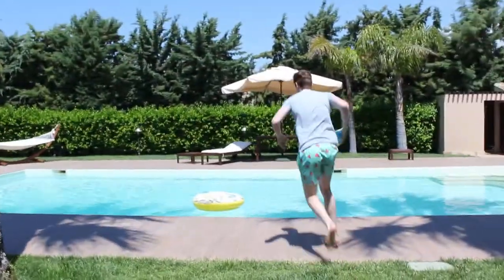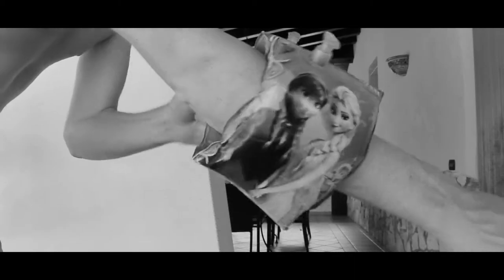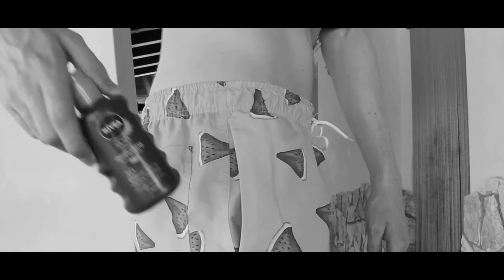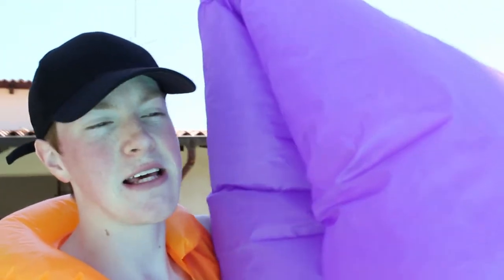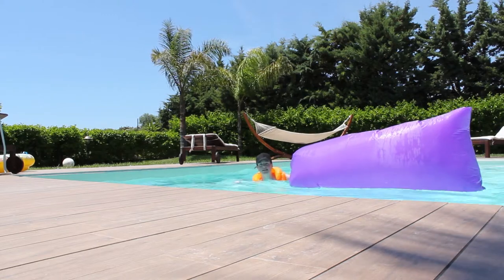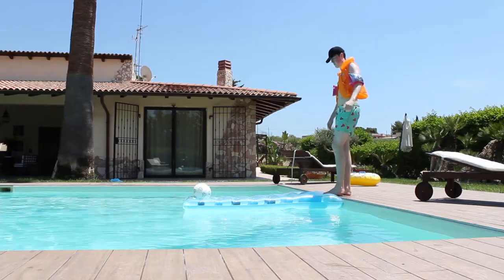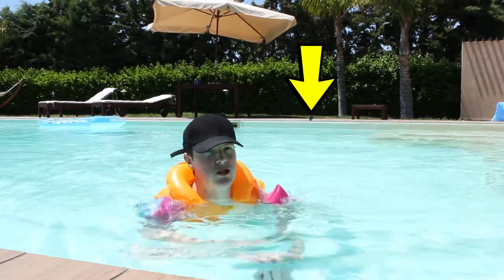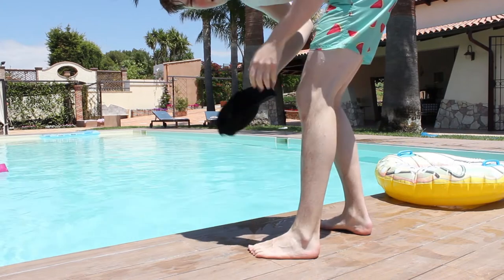INSANE VILLA TRICKSHOTS!!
LET ME KNOW WHICH TRICKSHOT WAS YOUR FAVOURITE!

Hope you enjoyed the video! Full vlog of the holiday coming next week!

Bye!